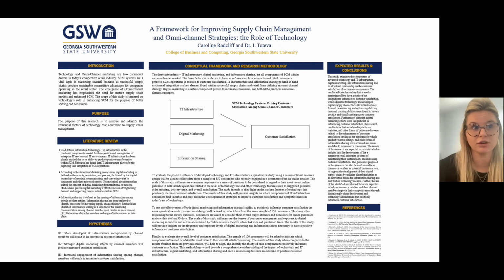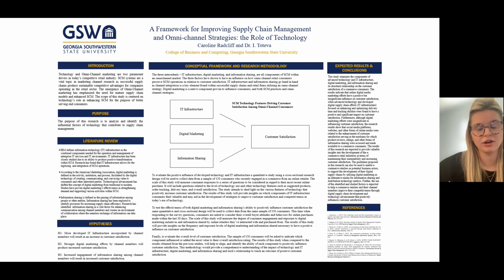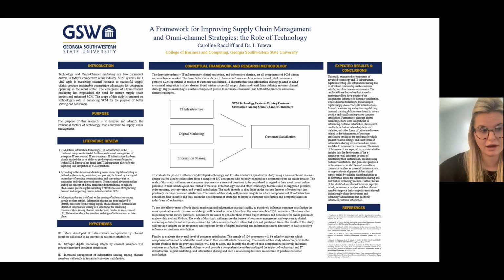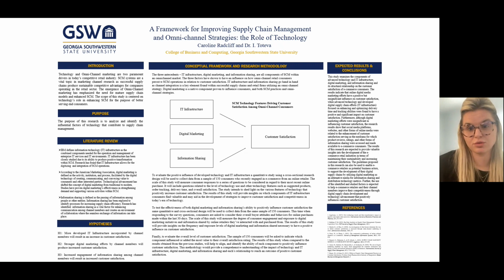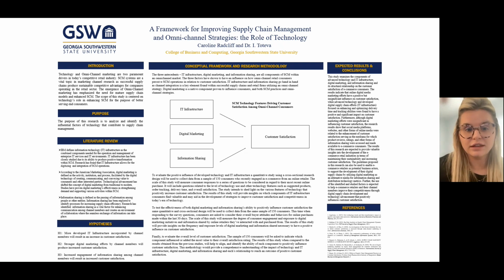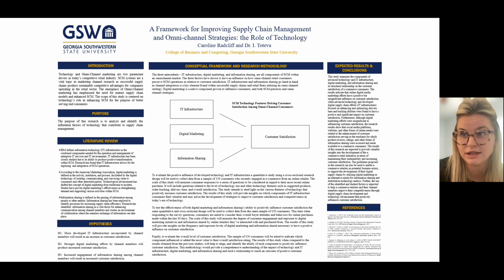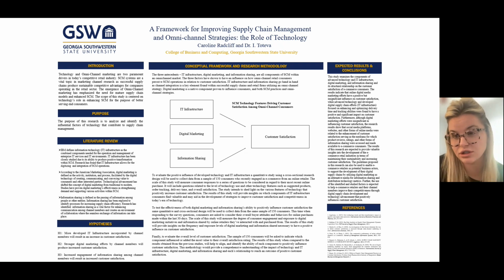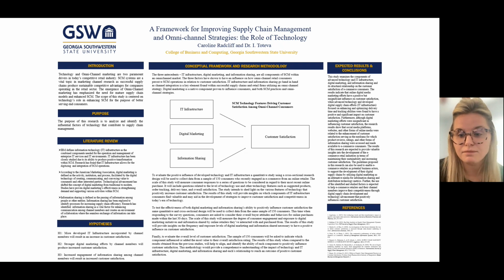A Framework for Improving Supply Chain Management and Omni Channel Strategies The Role of Technology